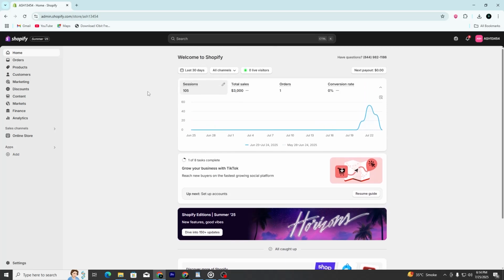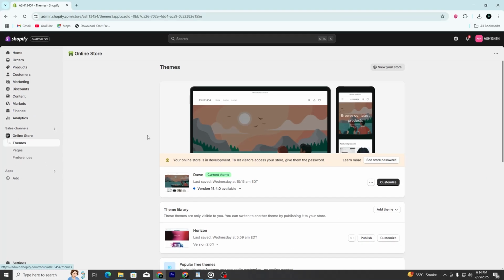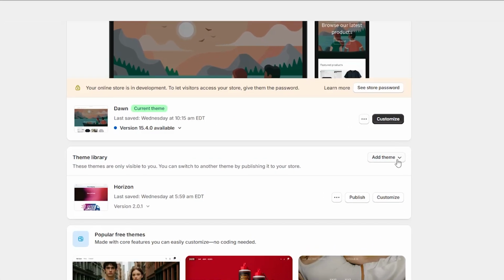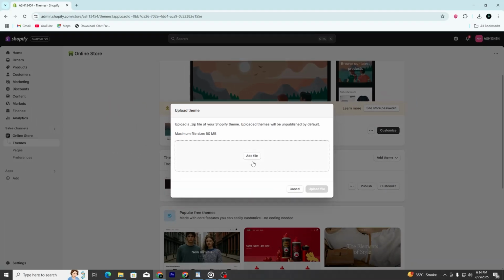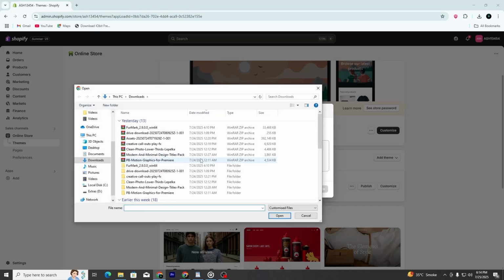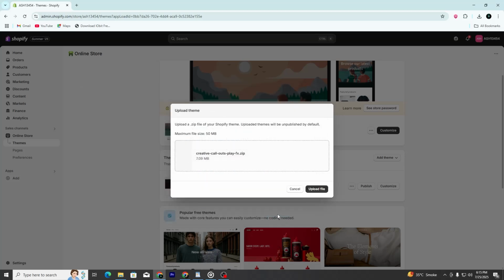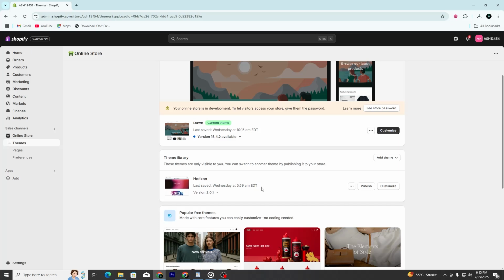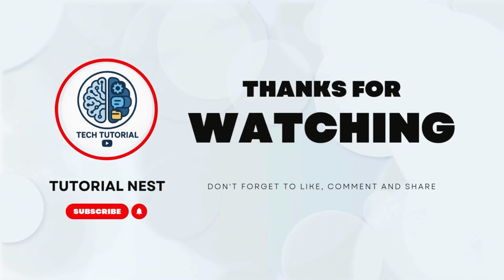How To Add Any Shopify Theme With Just One Zip File!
Got a custom theme or a premium template? In this step-by-step tutorial, I’ll show you exactly how to upload a Shopify theme via ZIP file—perfect if you’ve purchased a theme outside the Shopify Theme Store or built your own.

In this video, you’ll learn:

How to upload a Shopify theme via ZIP file in your admin dashboard

How to apply a Shopify theme with ZIP file once it’s uploaded

How to install ZIP file of the theme in Shopify and preview it before publishing

Tips to avoid errors during upload and ensure theme compatibility

Whether you’re switching to a new design or testing a custom layout, this guide makes it simple to get your new theme up and running.

🧩 Bonus: I’ll show you how to duplicate your current theme before uploading a new one (just in case).